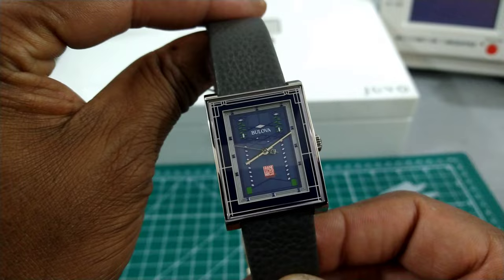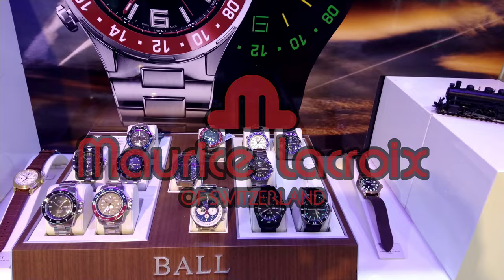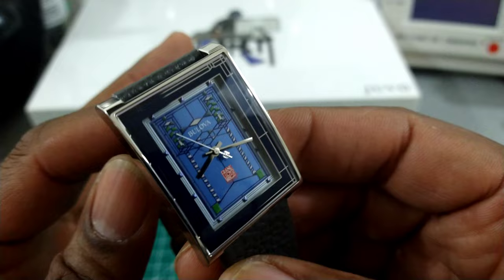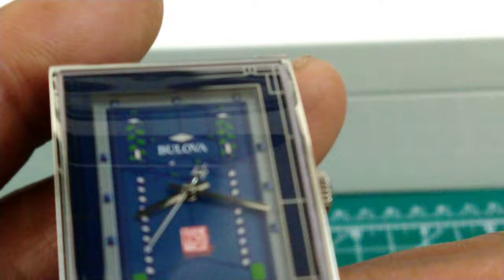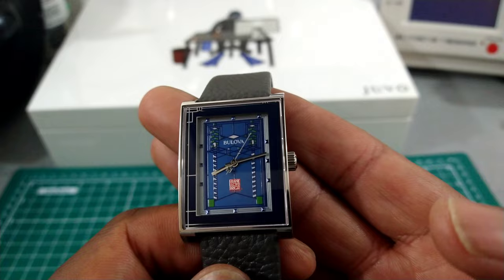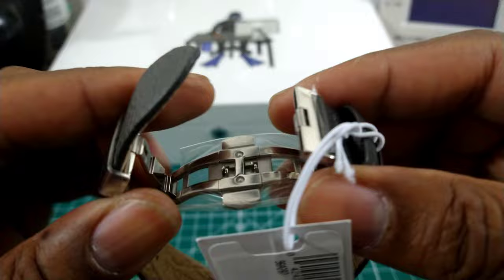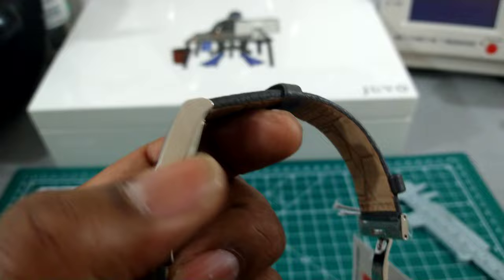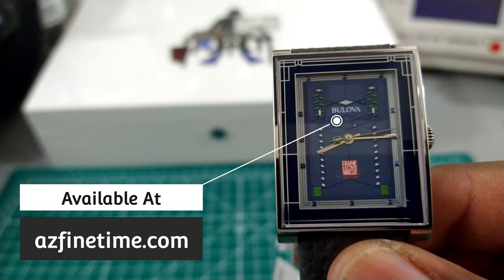Bulova Frank Lloyd Wright Robie House 1908